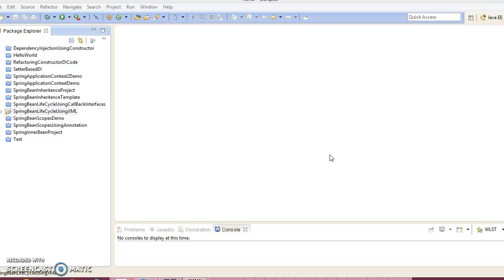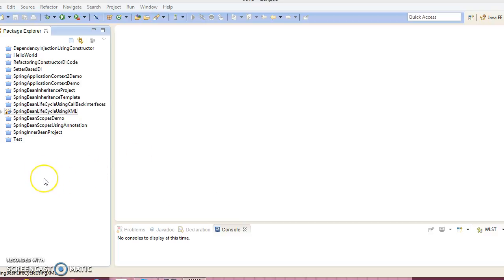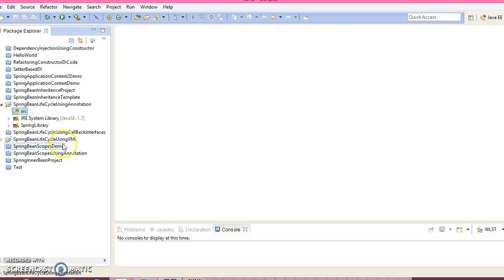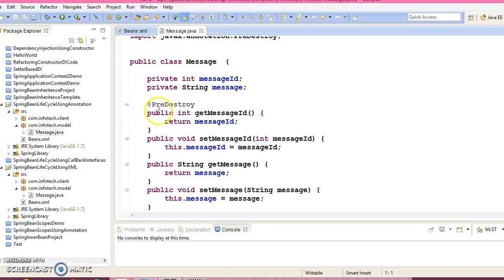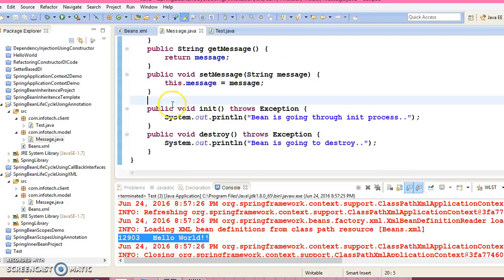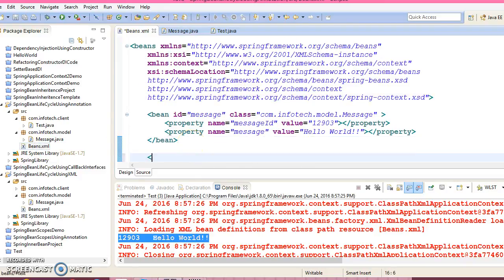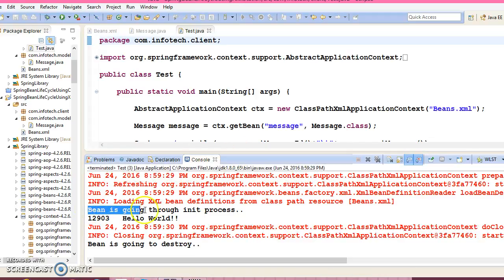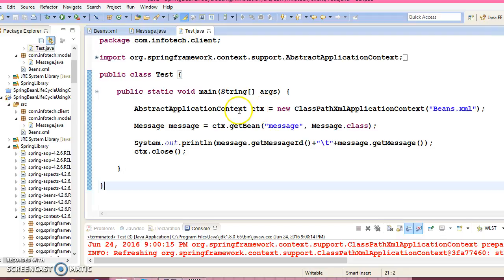20.Spring bean Life Cycle using annotation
In this video tutorial we will learn how to use
@PostConstruct annotation as an alternate of initialization callback and @PreDestroy annotation as an alternate of destruction callback.